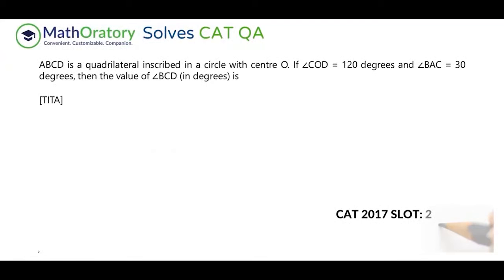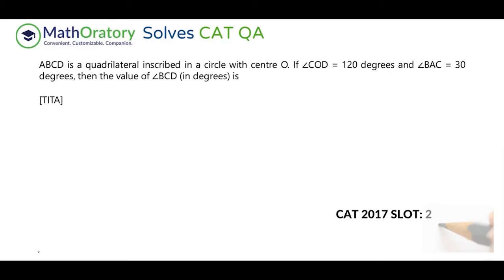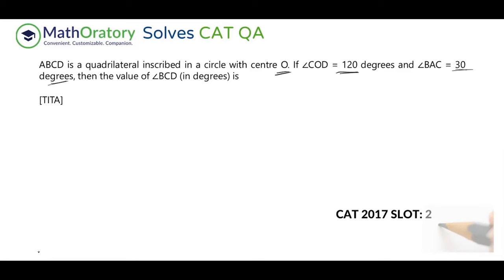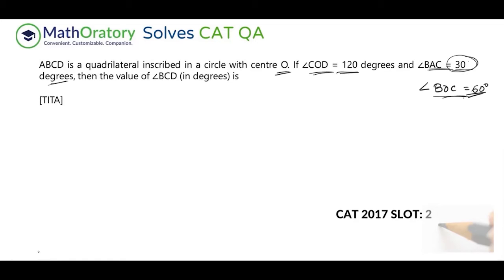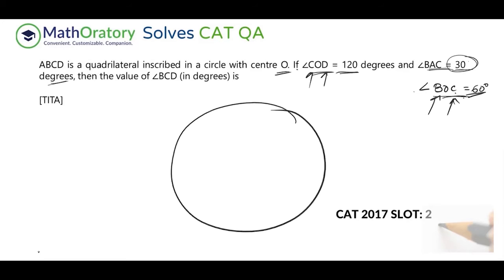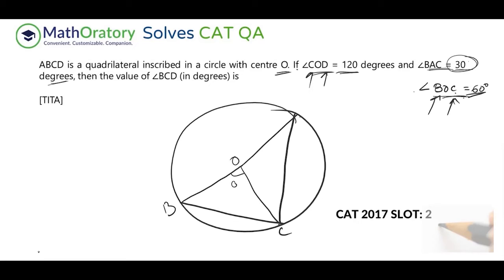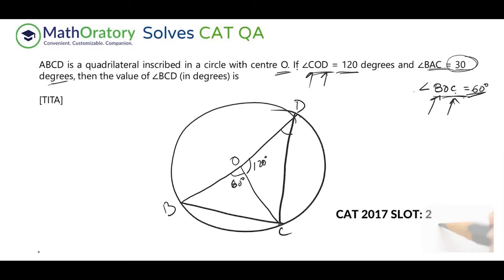QA CAT 2017 Slot 2 | Triangle Centre | Circumcircle